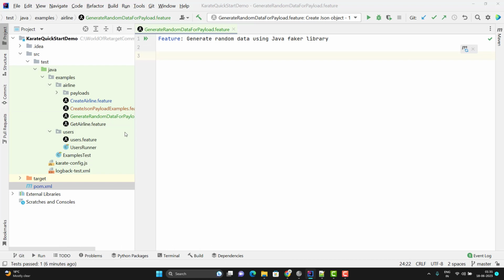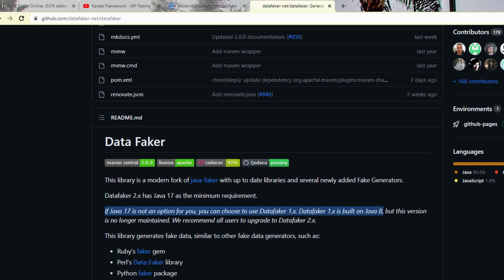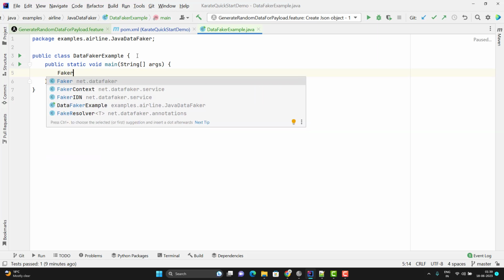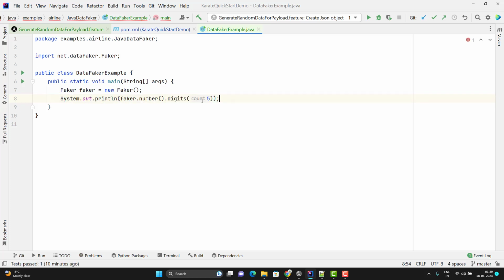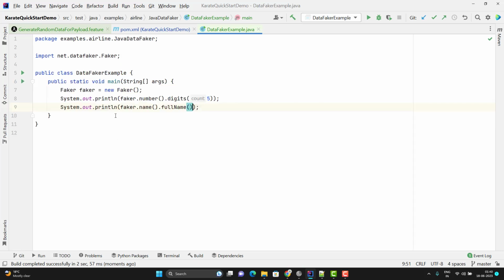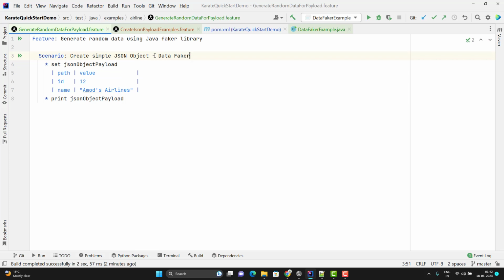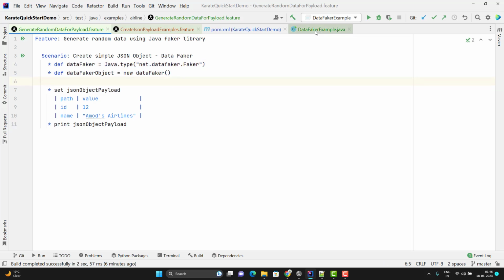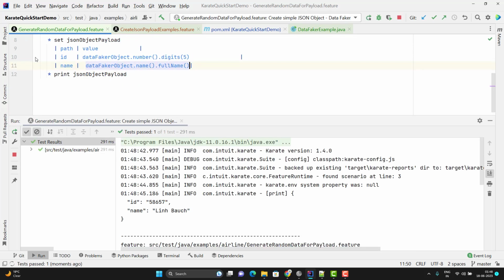#10. Integrate Java Faker Library With Karate Framework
Karate framework provides a compact and easy way of creating complex nested JSON Objects and Arrays using set multiple. I have explained the same in detail with multiple use cases in this video.